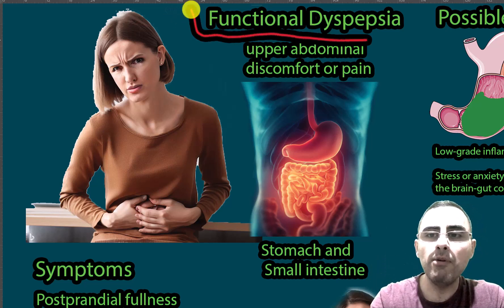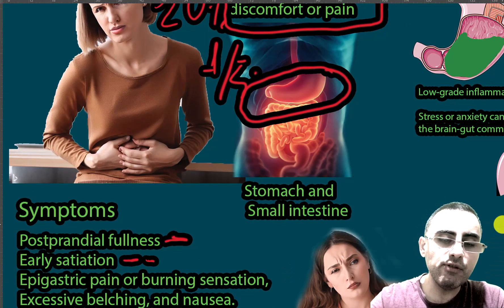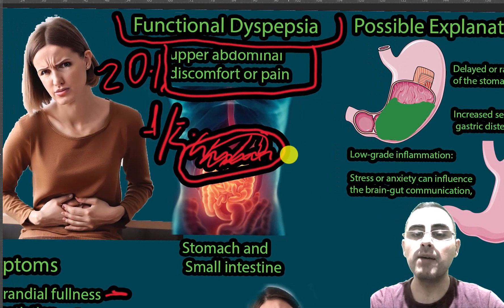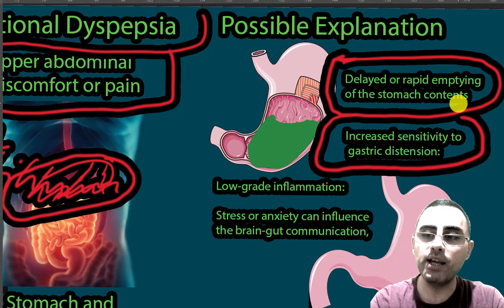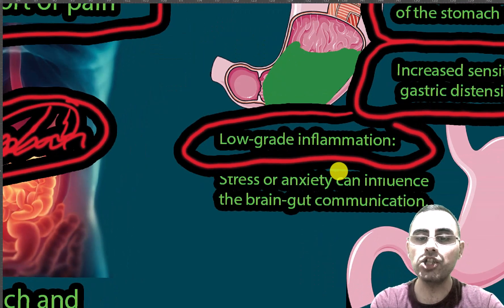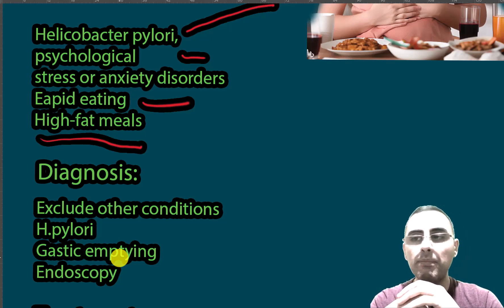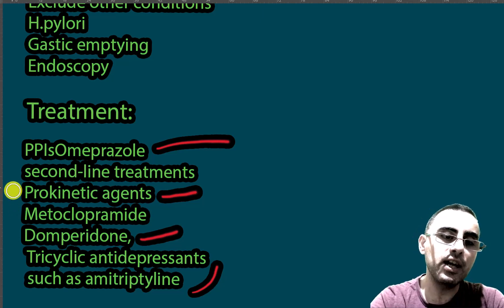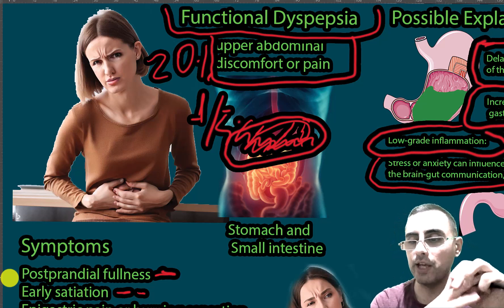Functional Dyspepsia: Upper Abdominal pain (Epigastric pain), Symptoms, causes and treatment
1.Give me important questions from our discussion. 2. Give me important highlights (as one sentence each highlight) from our discussion